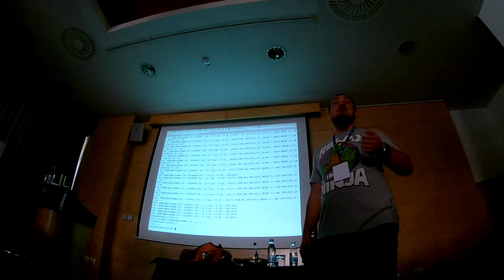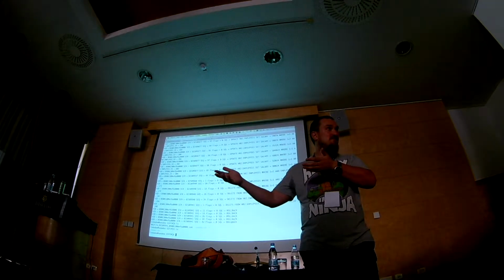Kamil Stawiarski - VOODOO: the black magic of cheep cross database replication part5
SIOUG2017